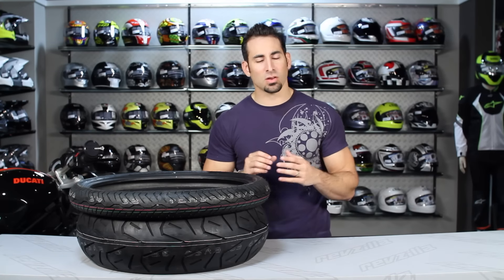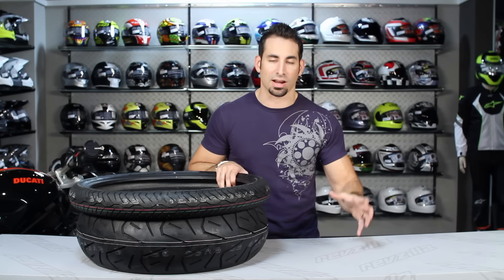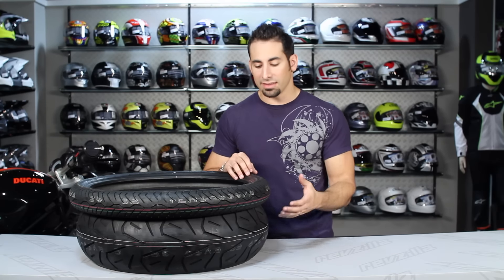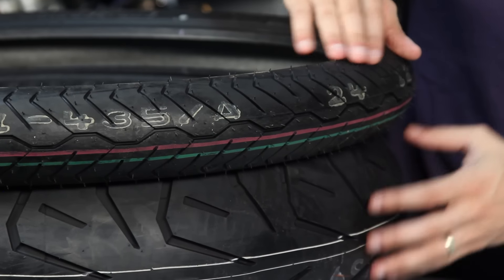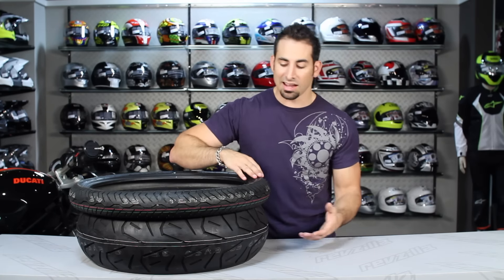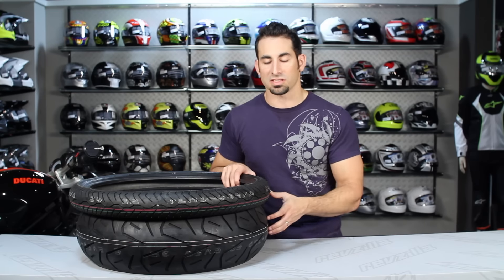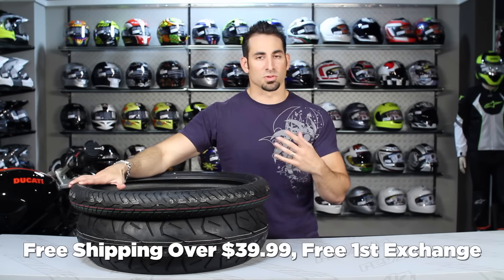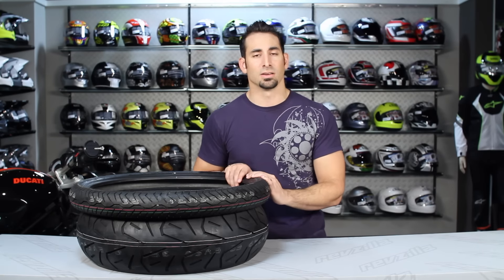Bridgestone Exedra Max Tire Review at RevZilla.com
Bridgestone Exedra Max Tire Review
 The Bridgestone Exedra Max Tire has been in the Bridgestone family for nearly 30 years and has been OEM fitment on numerous Metric Cruisers.  The unique tread pattern of the Exedra Max has 5 years of R&D behind it and uses a unique tread layout to maximize performance.  The grooves in the front tire tread pattern are designed to reduce wear under braking, evacuate water, and improve handling.  The groove pattern on the rear tire is designed to maximize wear and traction and further assist in water evacuation under wet conditions.  With 13 sizes for each the front and the rear, if you ride a metric cruiser, the Exedra Max are an excellent option.